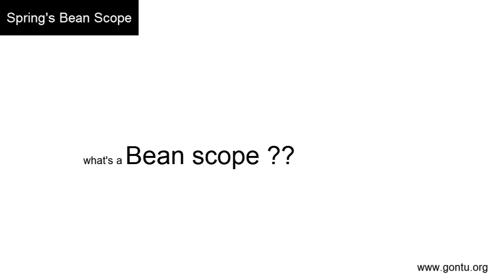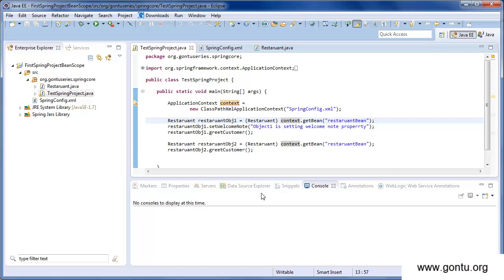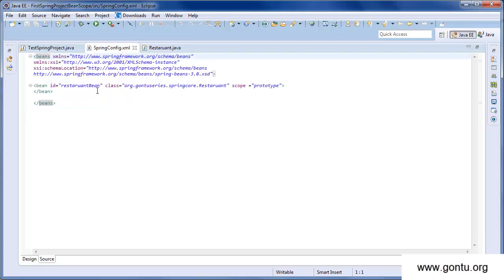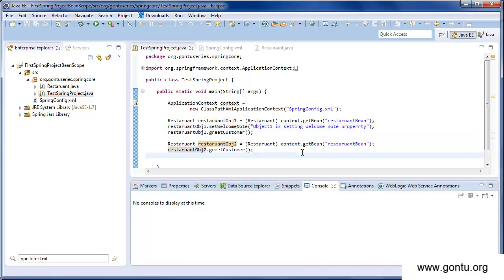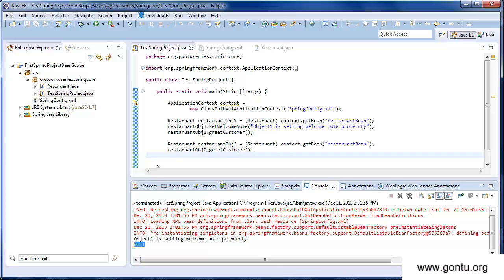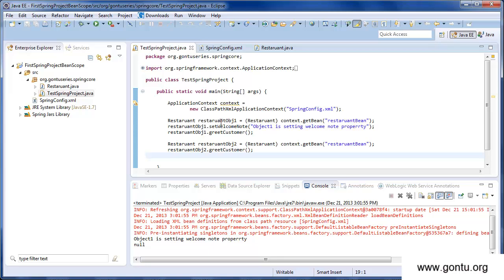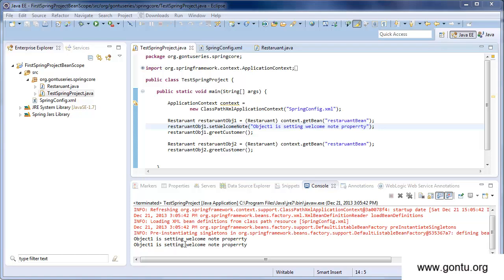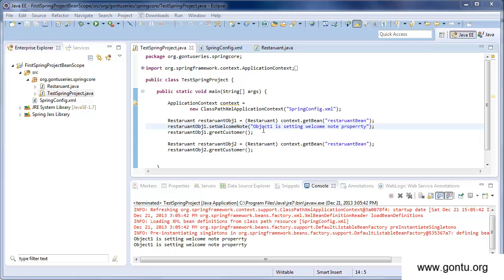Spring Tutorial 10 - Bean Scope (concept and hands on using Eclipse IDE)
In this tutorial, we will understand an important concept in spring framework and that is - A Bean Scope. We will first go through the concept followed by a hands on session